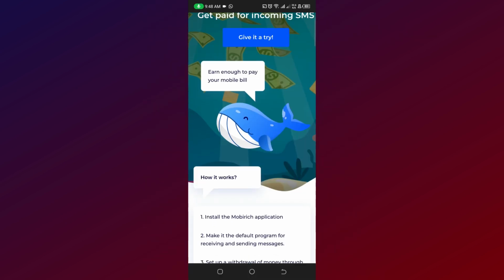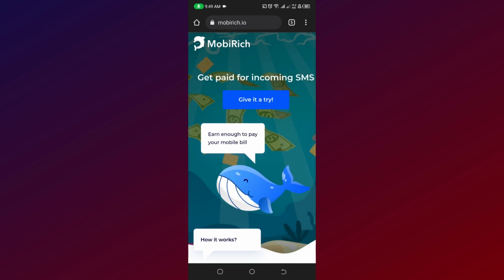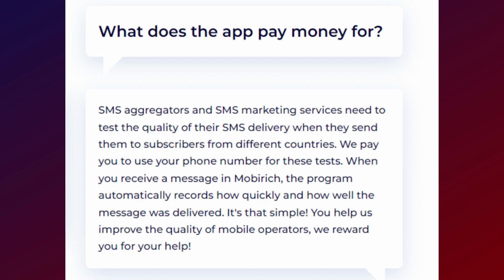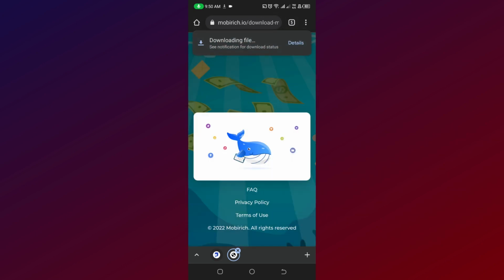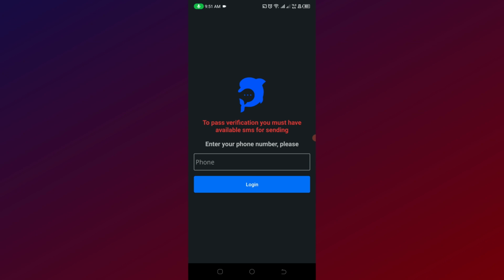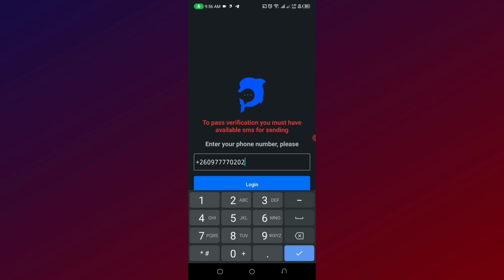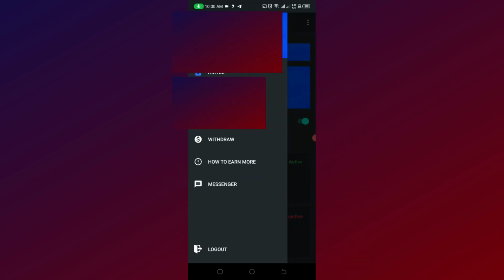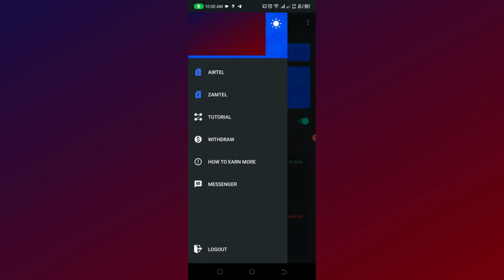Earn €0.02 Per SMS You Receive For Free - Mobirich Review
The forex broker I have been using since 6years ago Simply install this app and set it as your default sms app an start earning monet for every sms you receive. Works everywhere. How is this possible? SMS aggregators and SMS marketing services need to test the quality of their SMS delivery when they send them to subscribers from different countries. Mobirich pays you to use your phone number for these tests. When you receive a message in Mobirich, the program automatically records how quickly and how well the message was delivered. It's that simple! You simply help mobirich improve the quality of mobile operators, and they reward you for your help!